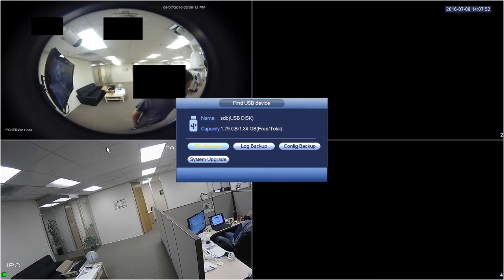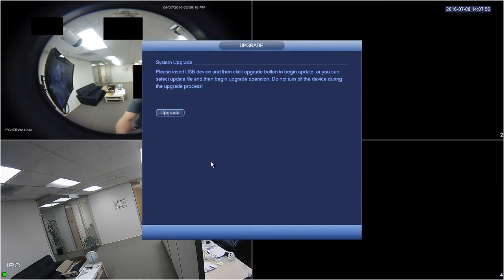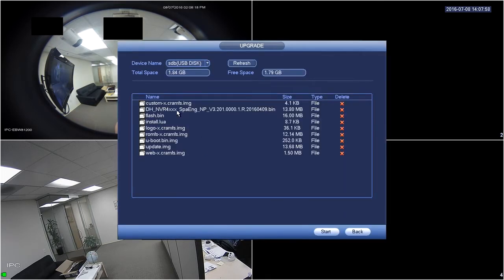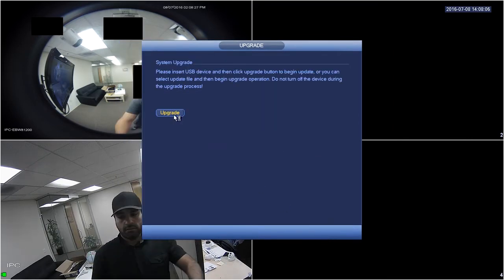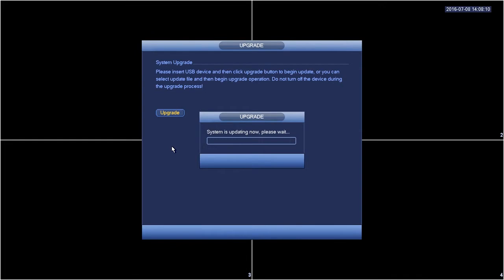Update Firmware via USB